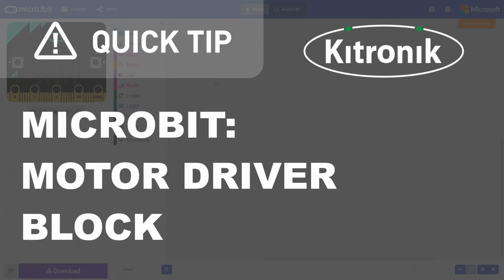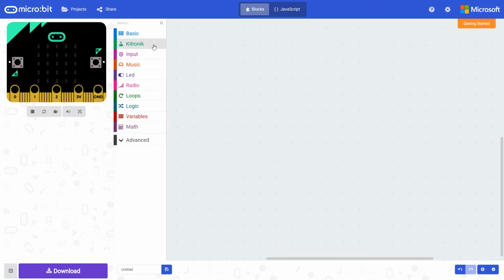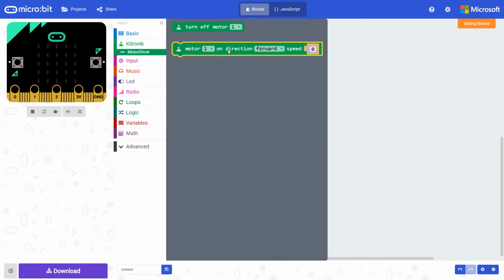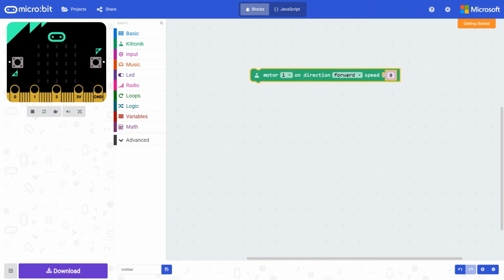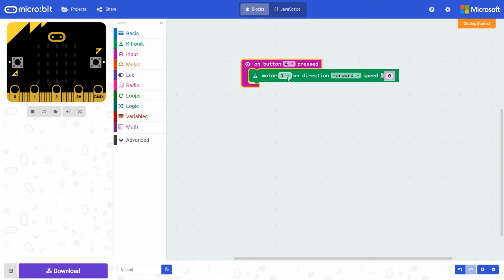microbit MakeCode Editor - Motor Driver - Drive - Kitronik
We look at the Drive block in the Microsoft MakeCode Editor and demonstrate how to use it within your programs.